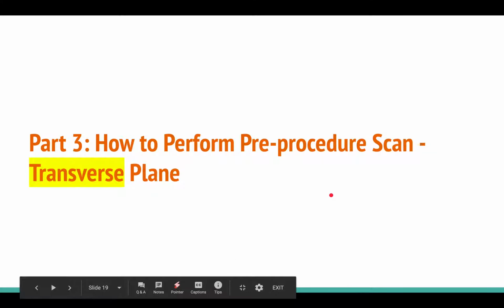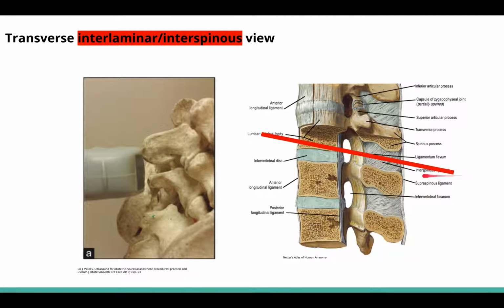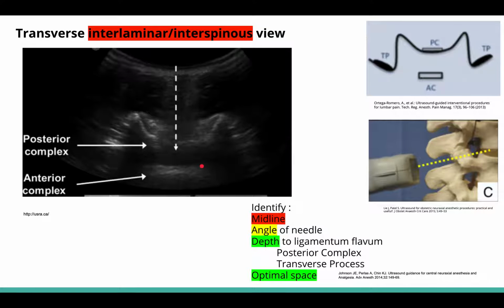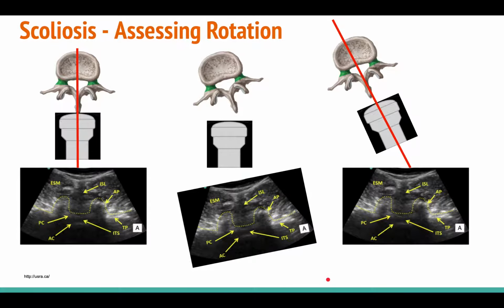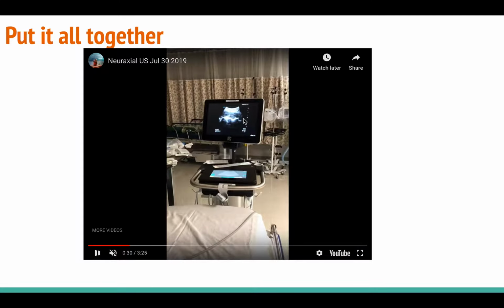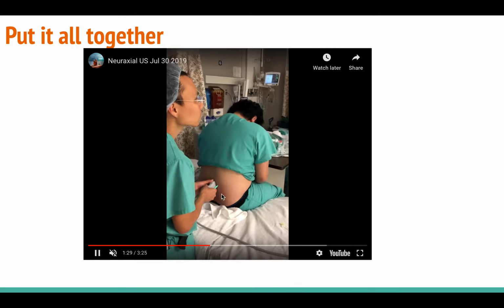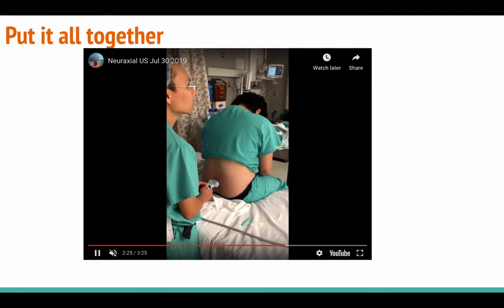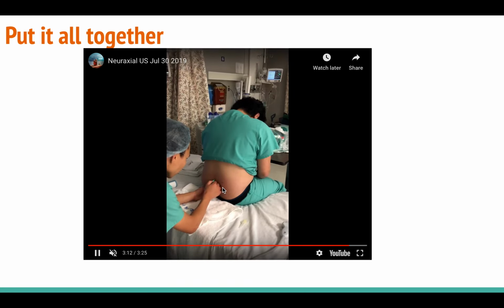Neuraxial Ultrasound- Part 3: Transverse Plane